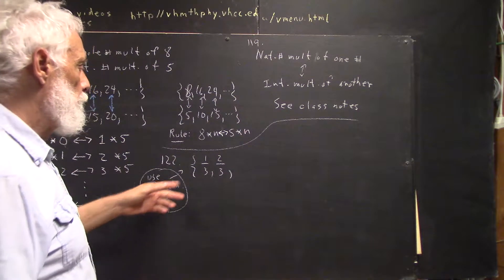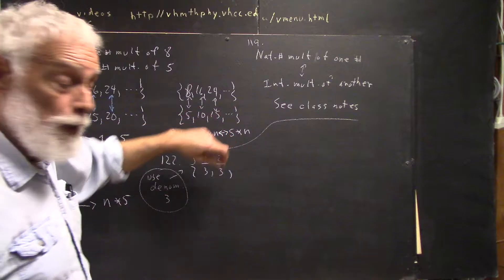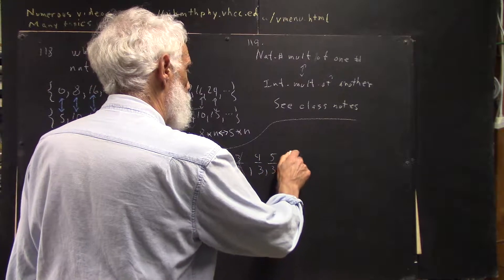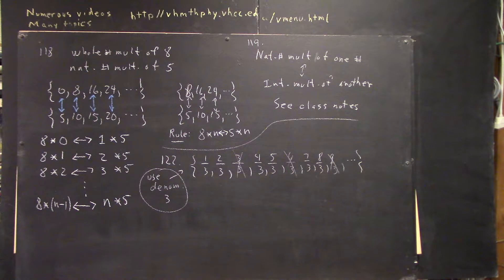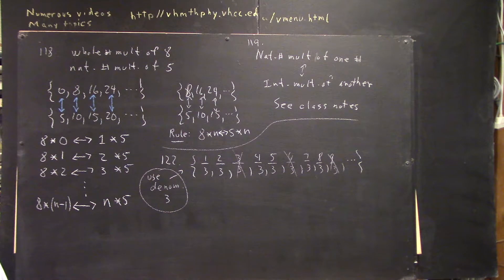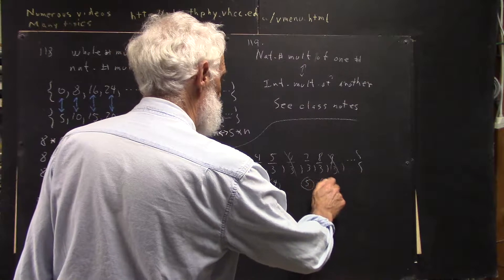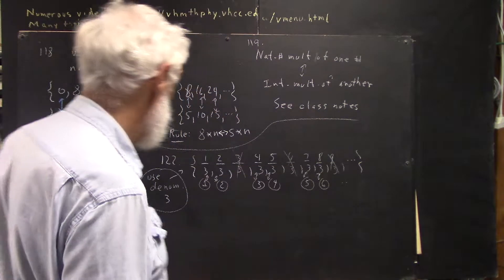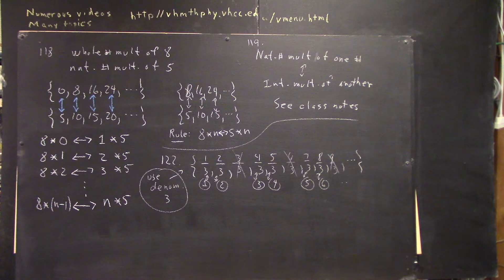daglib 7450 122 prelim listing and numbering reduced rat numbers with denominator 3